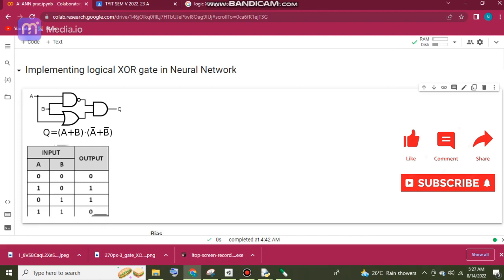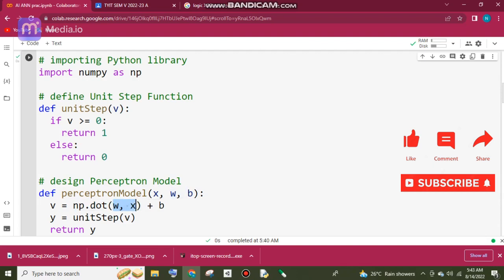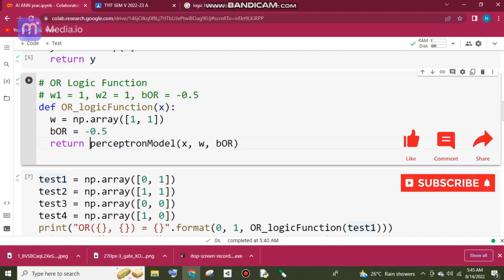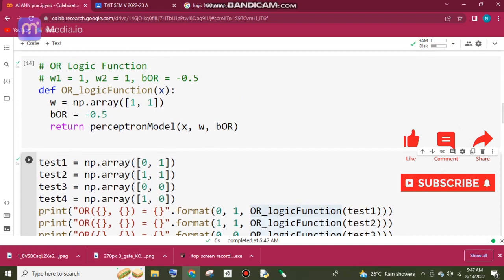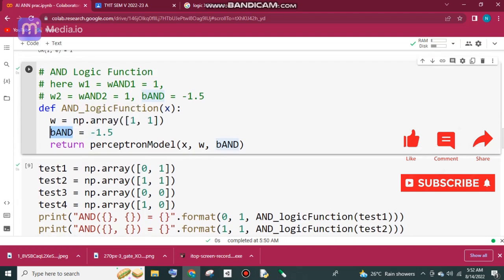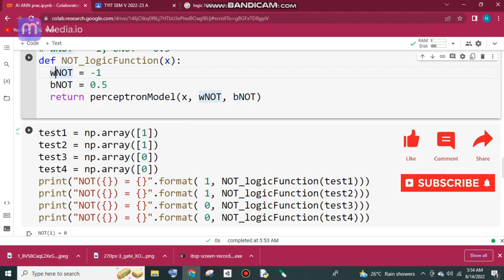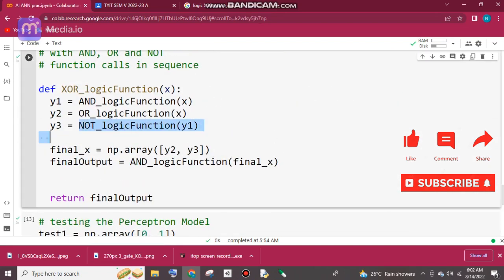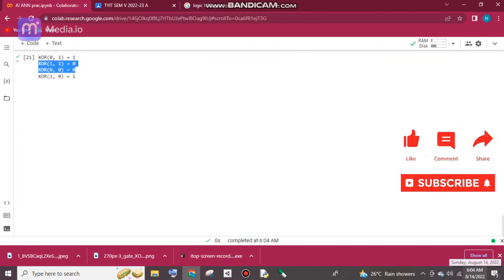Practical implementation of XOR Gate in Artificial Neural Network|| Practical Example of ANN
Hello Students,
In this video I am implementing logical XOR gate in Artificial Neural Network. Here I had performing this practical in Google Collab.

Thankyou